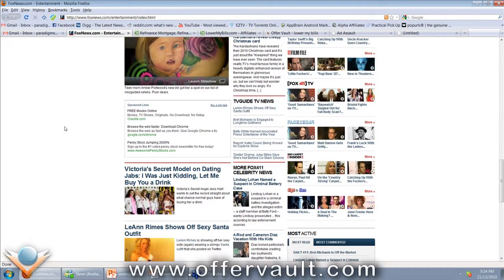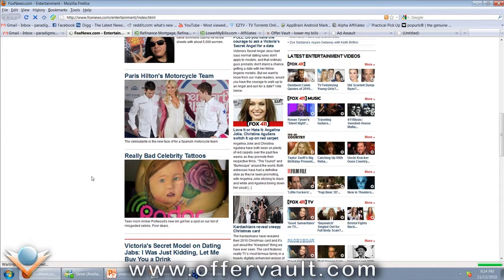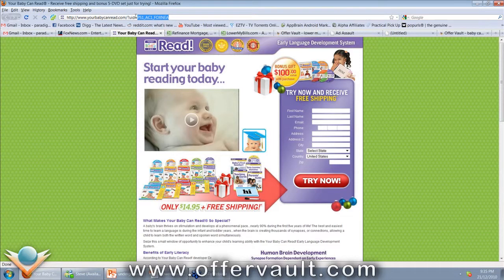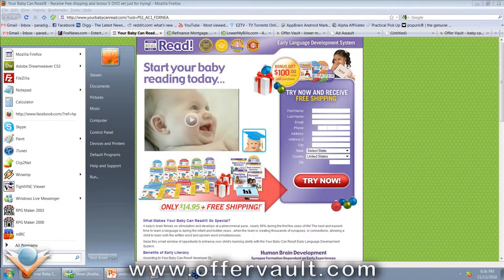Underground Super Affiliate Traffic Sources with Steve Iser